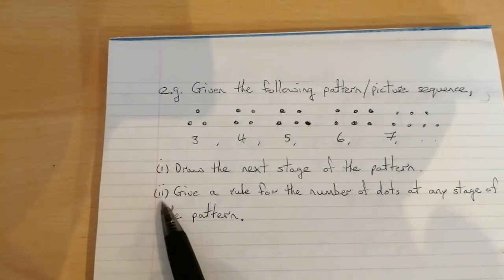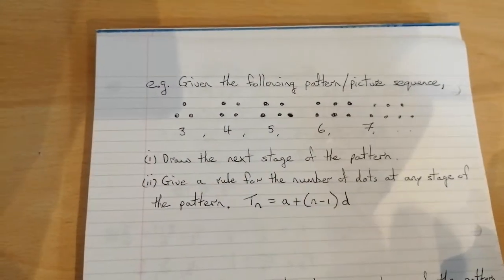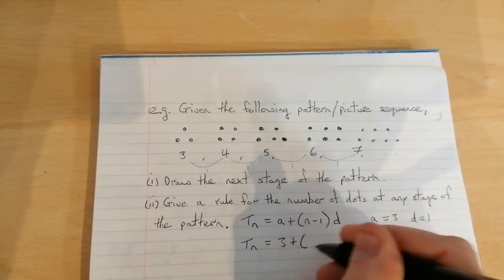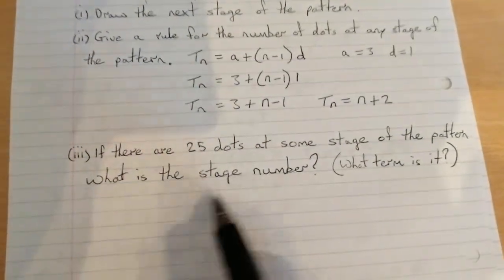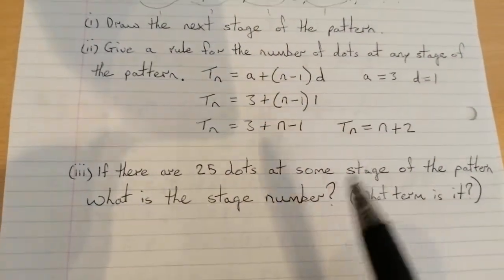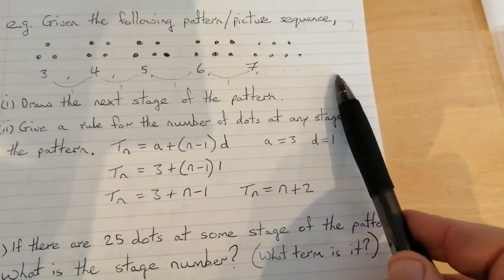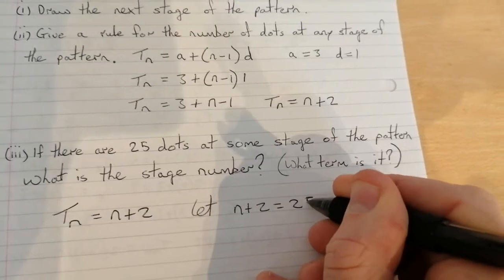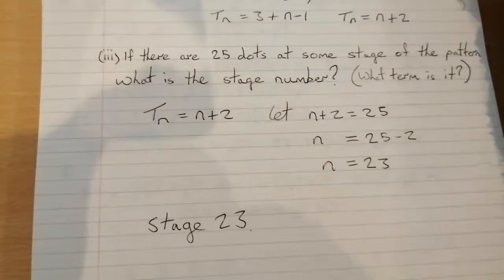Patterns and Sequences 2